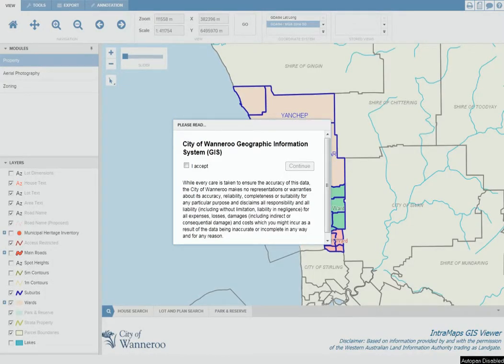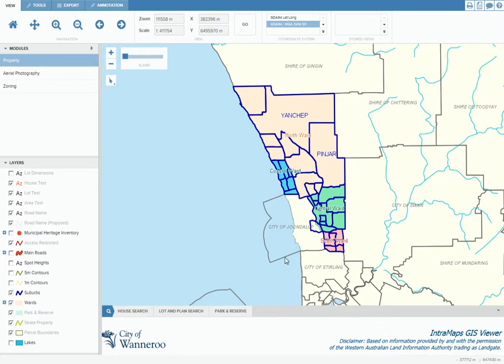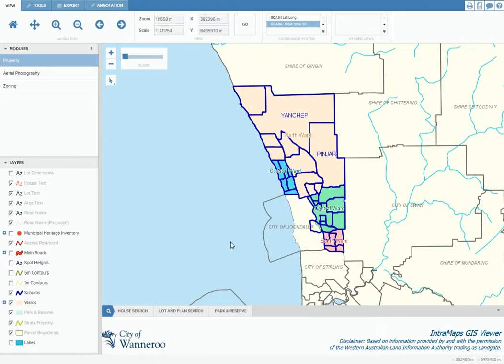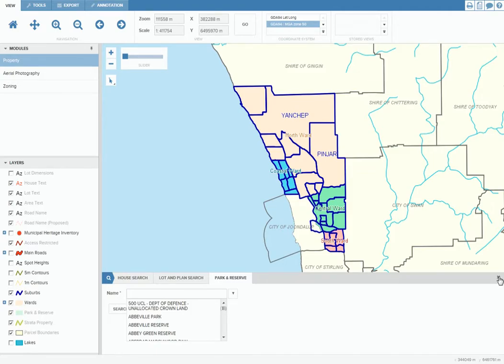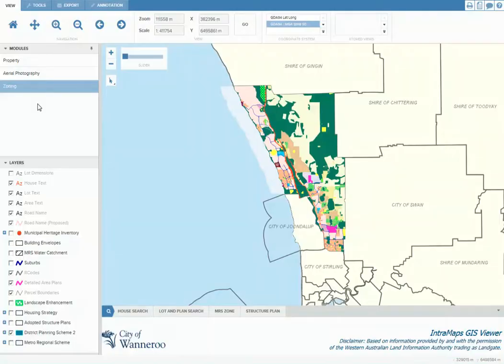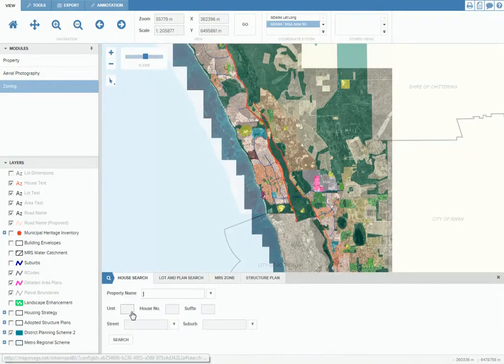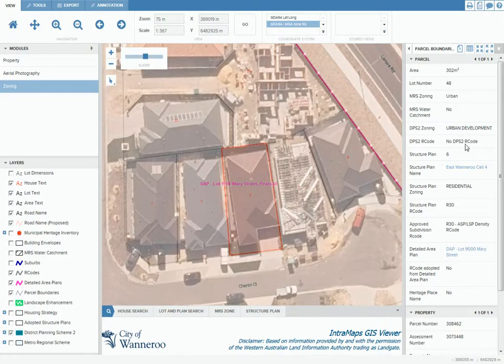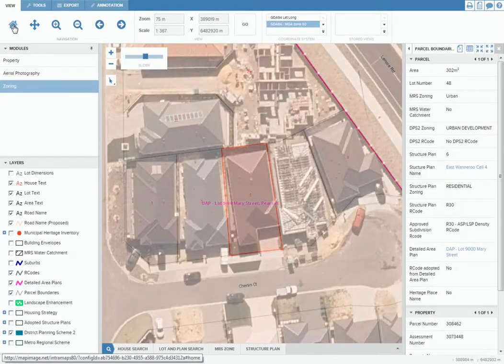How to use the City of Wanneroo GIS Intramaps tool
We run you through the City of Wanneroo GIS tool. This tool allows you to locate properties and infrastructure around the City and review plans, amendments and various information attached to them.